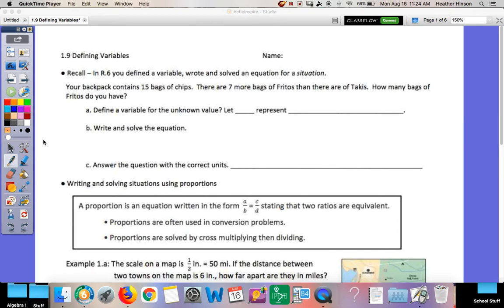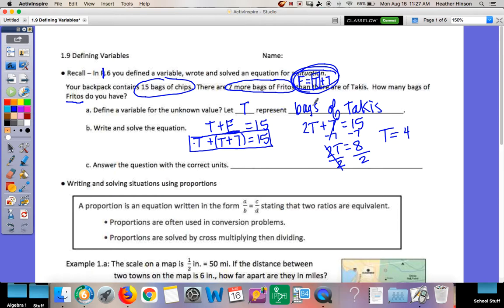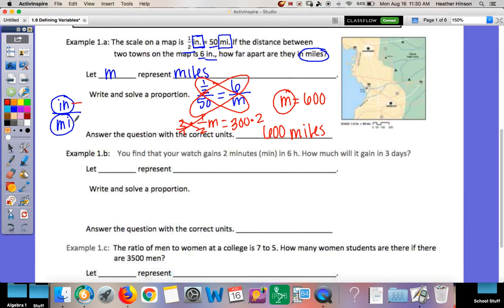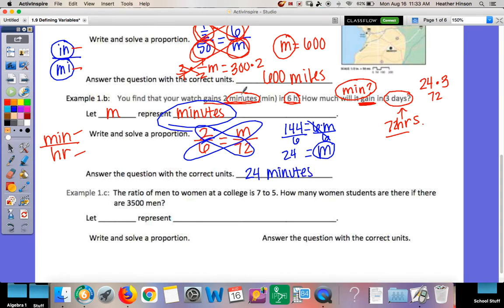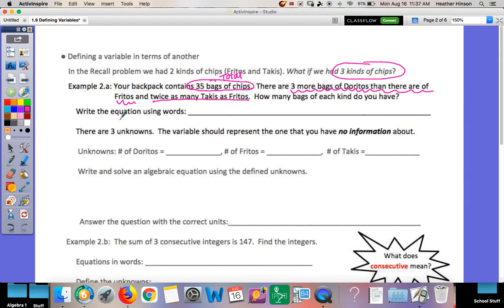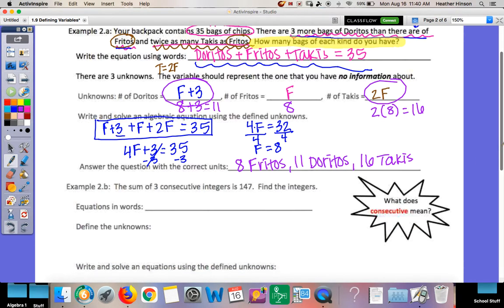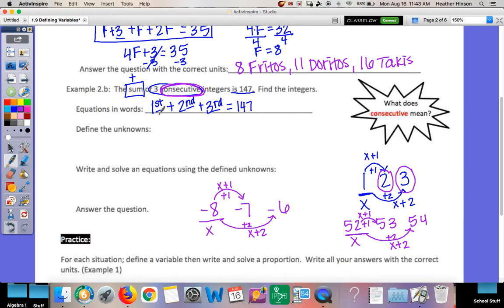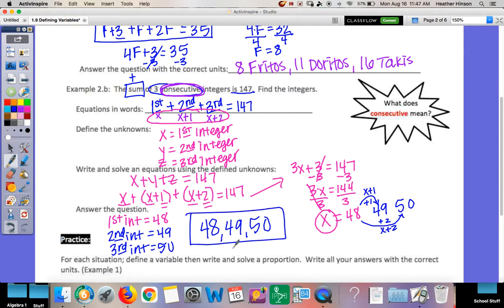Lesson 1.9 - Defining Variables